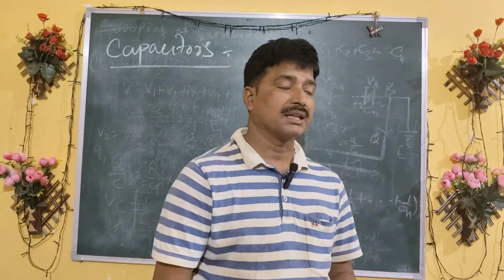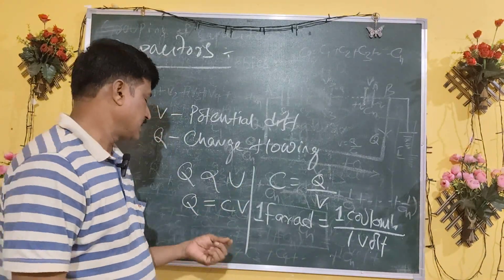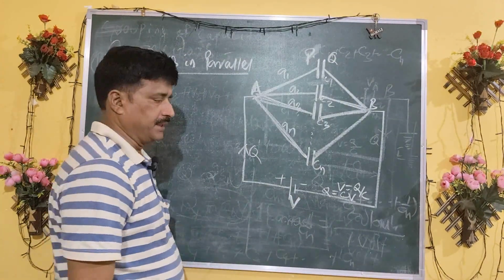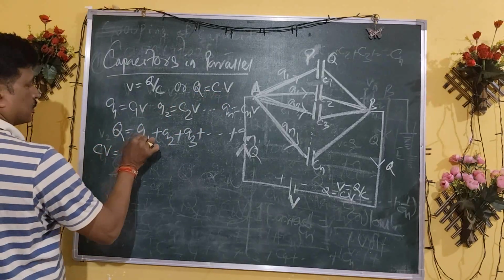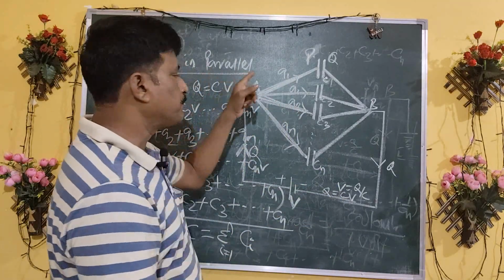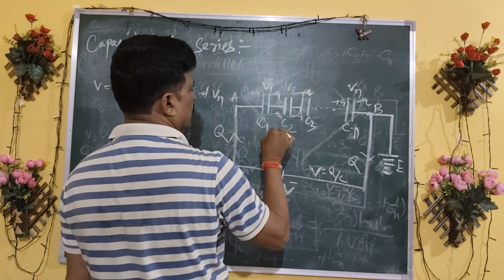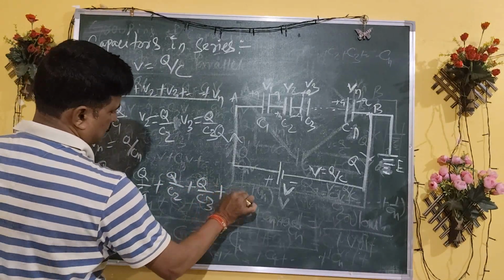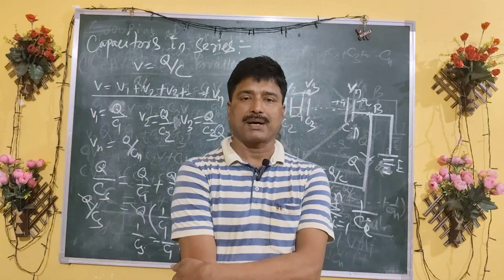Capacitance in parallel and series on english by jagdev sir